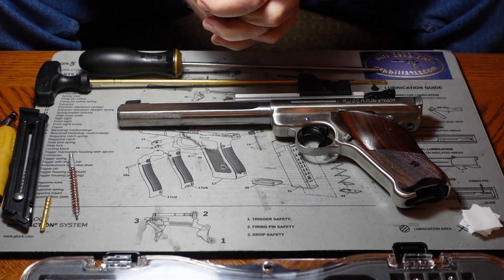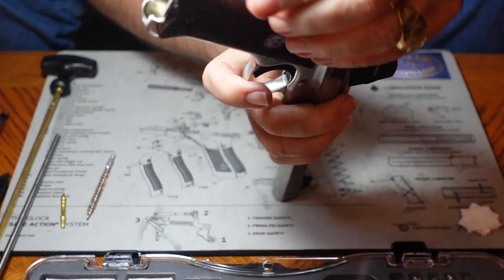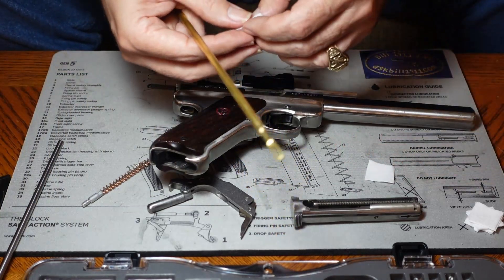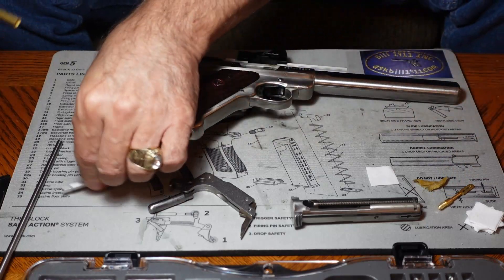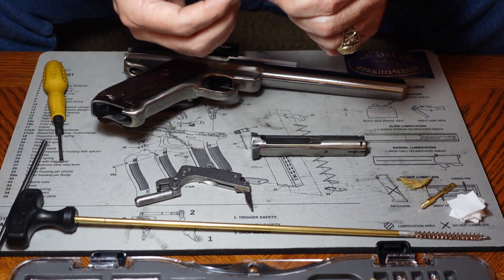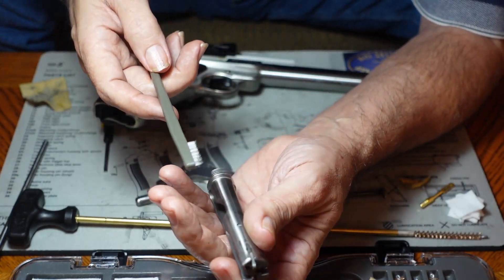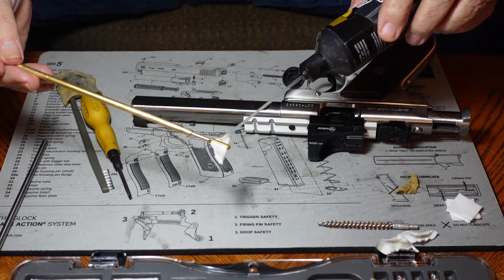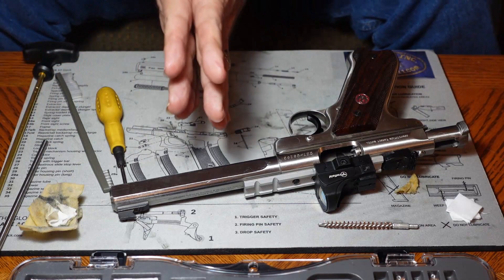How to disassemble, clean, lubricate the Ruger Mk III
This video will teach some of the potential pit-falls that you might face in the process of disassembly, cleaning, lubricating, and reassembly of the .22 rimfire caliber Ruger Mk. - III semiautomatic target pistol.